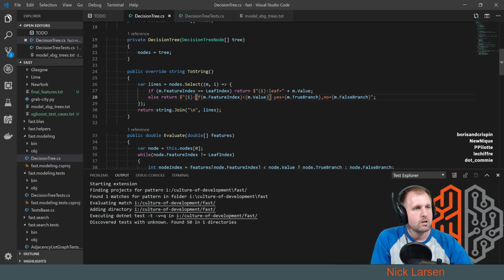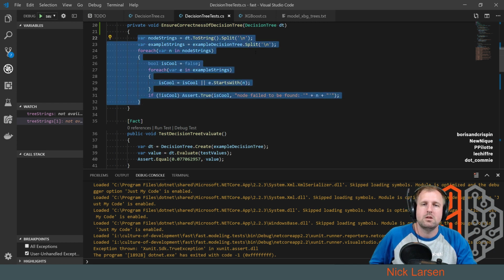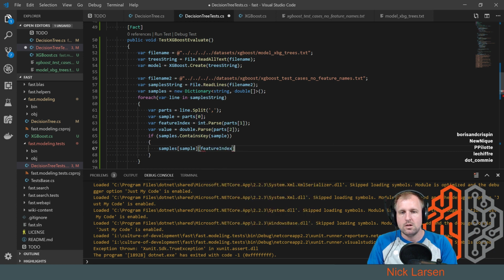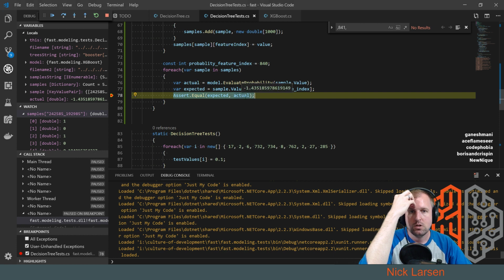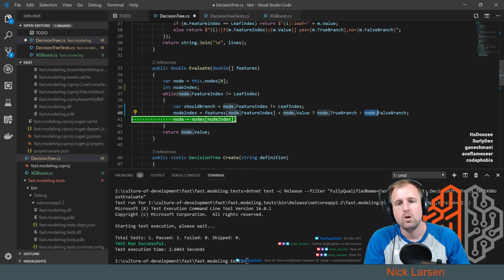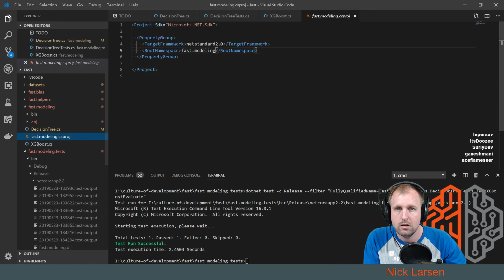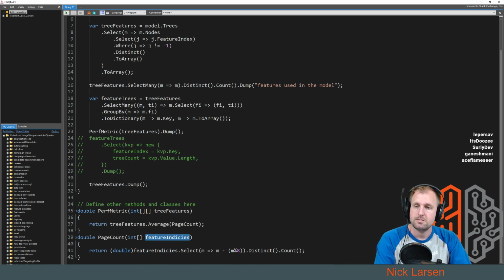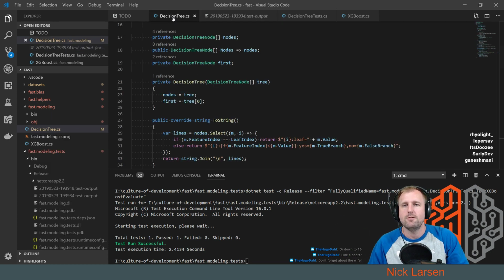S0044 - AI & Chatting - Decision Trees